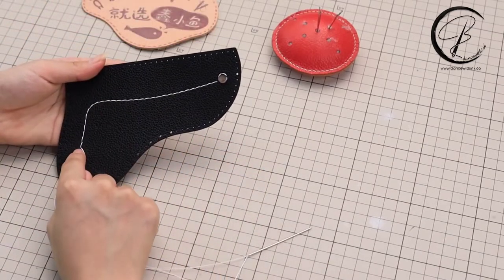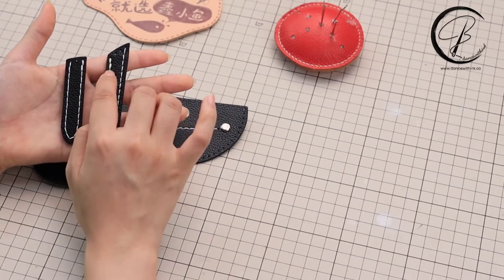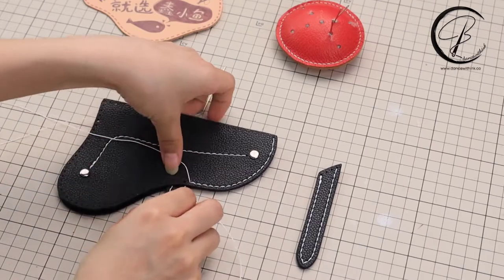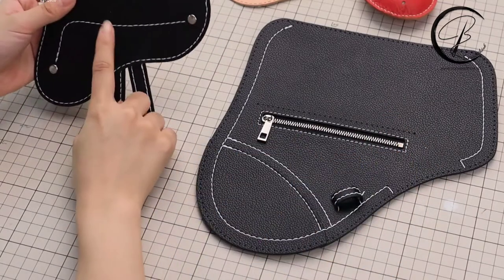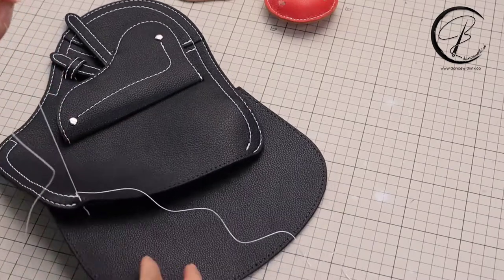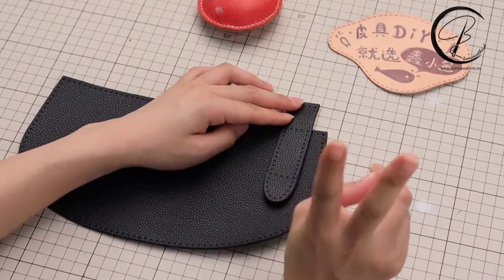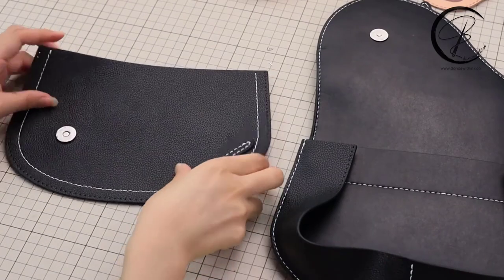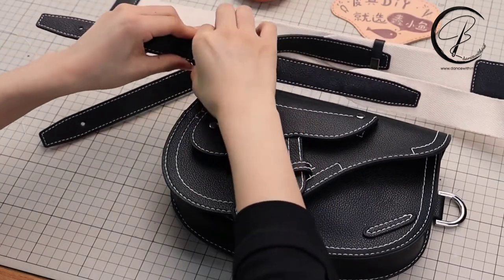DIY Leather Kit-Beginner | How to Make a Saddle Bag | Tutorial DB637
⚠️NOTE⚠️
THIS VIDEO IS JUST FOR SHARING MY HOBBIES.
DUE TO THE COPYRIGHT, THIS VIDEO IS NOT FOR COMMERCIAL USE. NOT RELATED TO DIOR MEN SADDLE BAG AT ALL.

➤SIZE: 24 cm* x 5.3 cm * 17 cm

My channel is about how to make a bag with DIY leather kit. More tutorials on making a bag with DIY kit will be updated.

Your support and love will motivate me to do better. Many thanks!